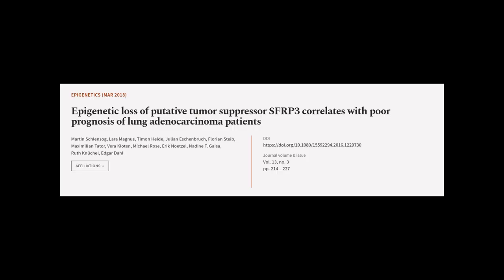Epigenetic loss of putative tumor suppressor SFRP3 correlates with poor prognosis of ... | RTCL.TV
### Keywords ###

### Article Attribution ###
Title: Epigenetic loss of putative tumor suppressor SFRP3 correlates with poor prognosis of lung adenocarcinoma patients
Authors: Martin Schlensog, Lara Magnus, Timon Heide, Julian Eschenbruch, Florian Steib, Maximilian Tator, Vera Kloten, Michael Rose, Erik Noetzel, Nadine T. Gaisa, Ruth Knüchel ,and Edgar Dahl

### Video Timestamps ###
0:00:00 - Summary
0:01:21 - Title
0:01:26 - Tail
0:01:31 - End